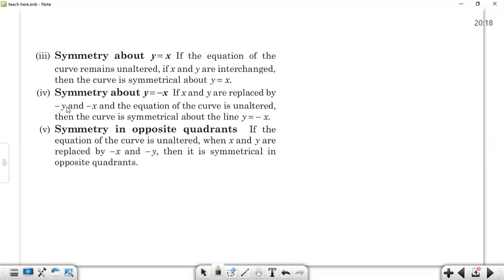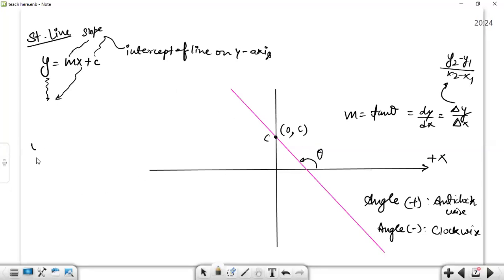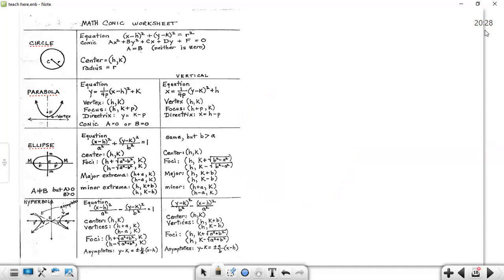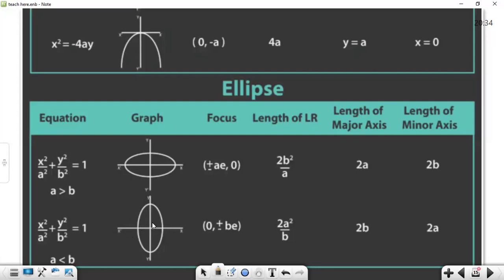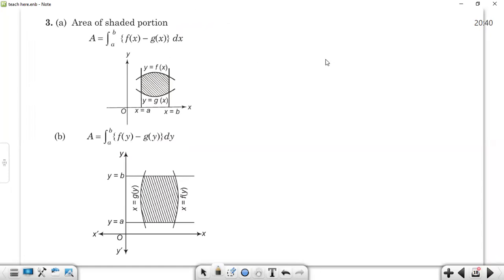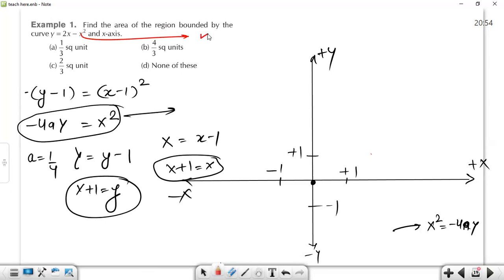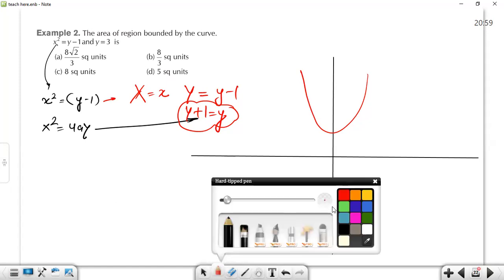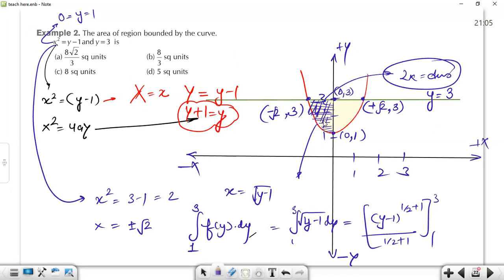AREA BOUNDED BY REGION | APPLICATION OF INTEGRALS | NDA MATHEMATICS